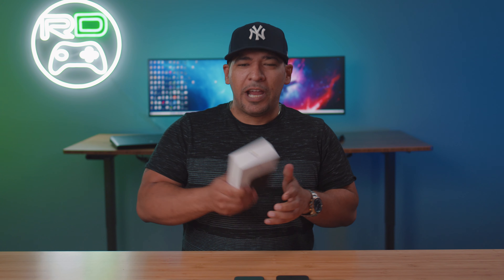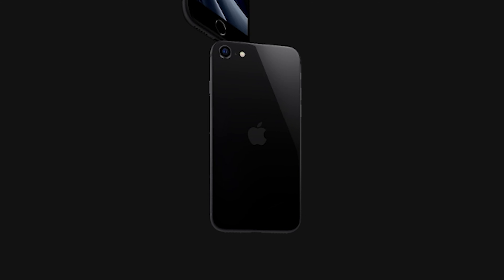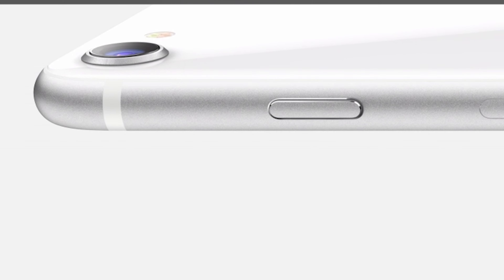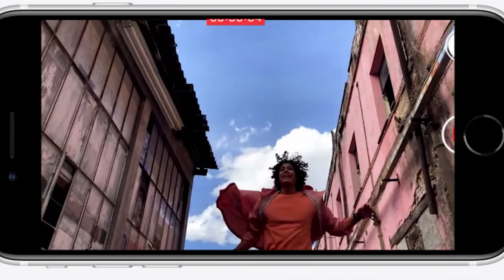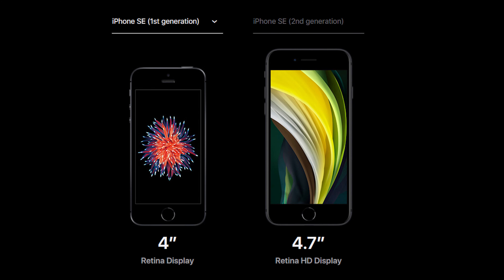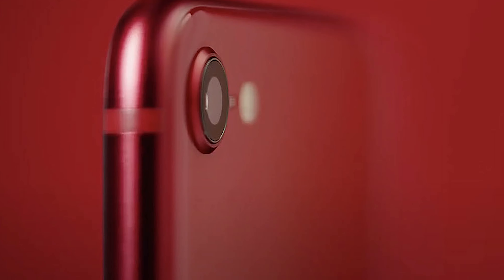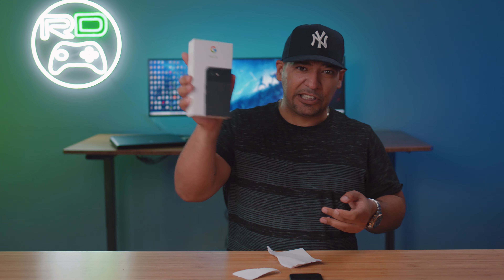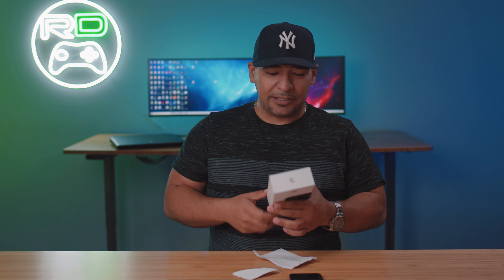iPhone SE 2020 - Apple's (A13) Frankenstein Is Google's Monster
Apple has shocked the world with their announcement of the iPhone SE 2nd Generation, with an A13 bionic chip set, arguably the most powerful chipset in the mobile industry, and a blast from the past framework that looks a lot like the iPhone 8. The iPhone SE 2nd generation spells grave trouble for the likes of Google who hasn't announced it's own flagship lite phone, the Google Pixel 4a

✅==CHECKOUT FOR THE BEST Fire Stick APPS==

NEW VIDEOS: ALMOST EVERY FREAKING DAY!!!